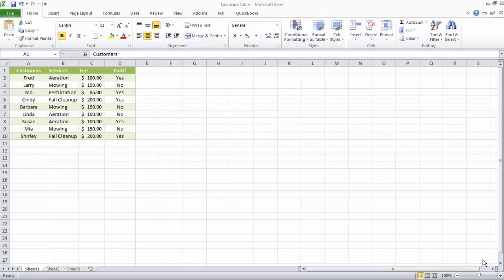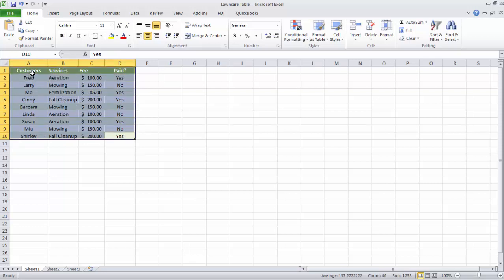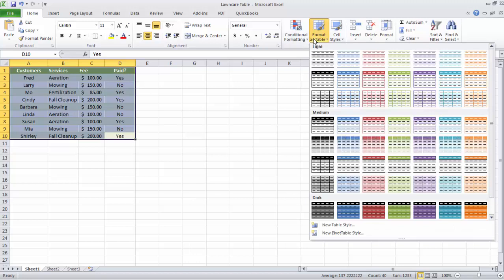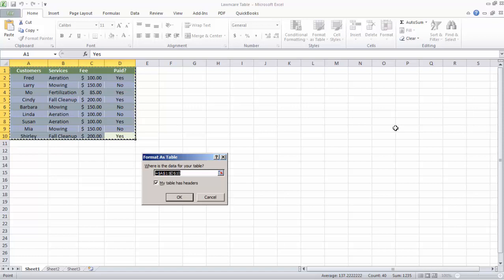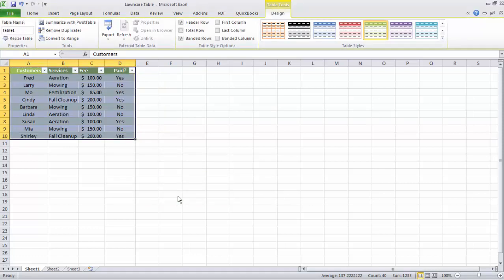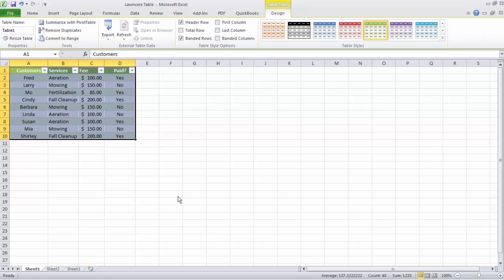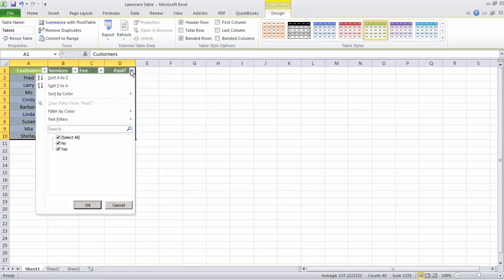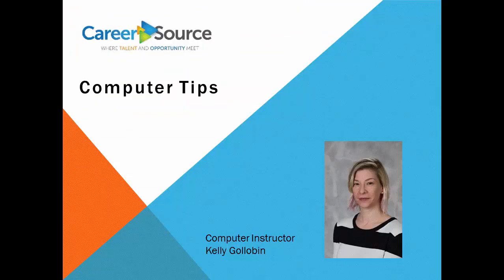Excel - Convert a Range to a Table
Quick tutorial on how to turn a range in Excel into a table that can be filtered.